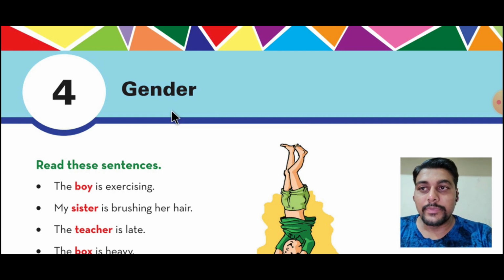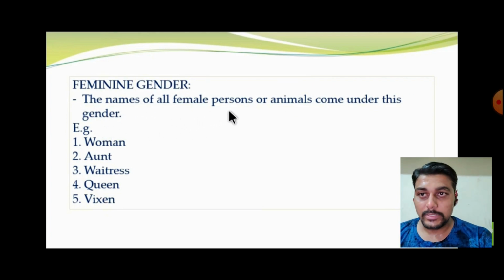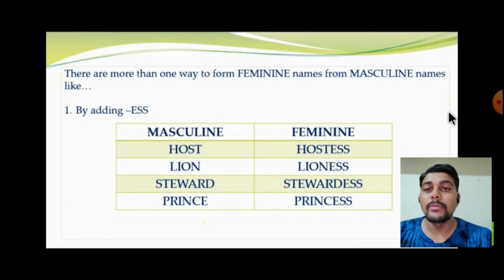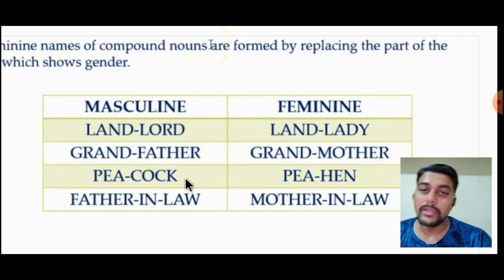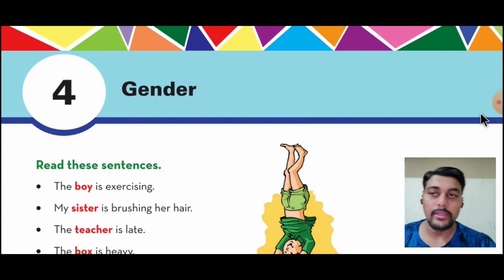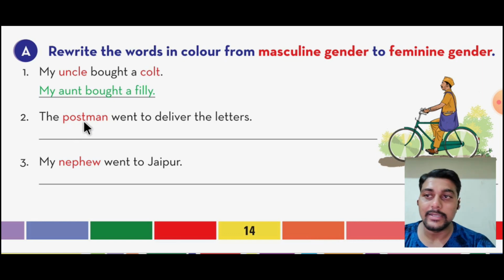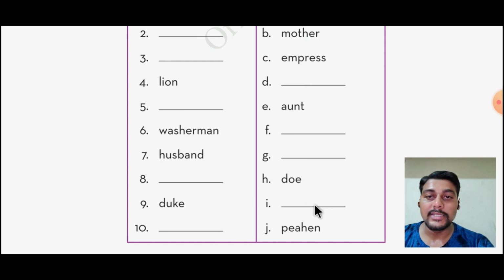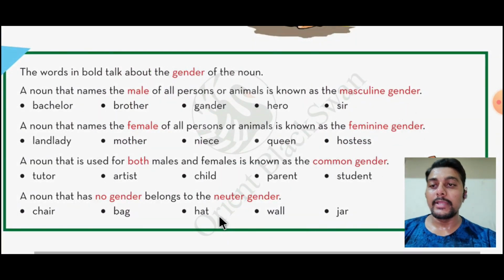STD 5 ENGLISH GRAMMAR CH 4 GENDER